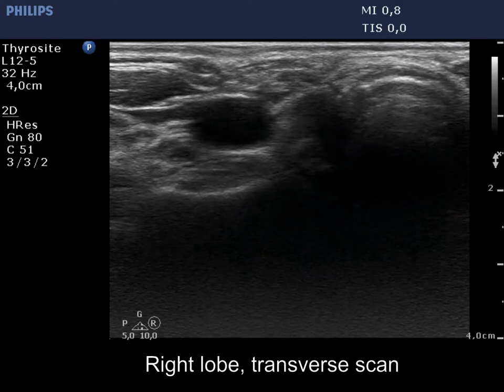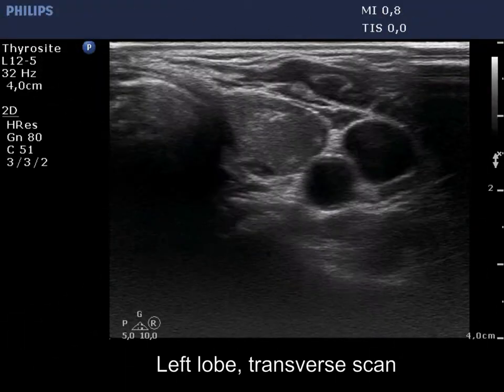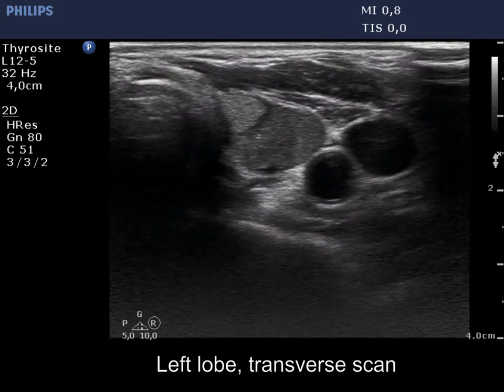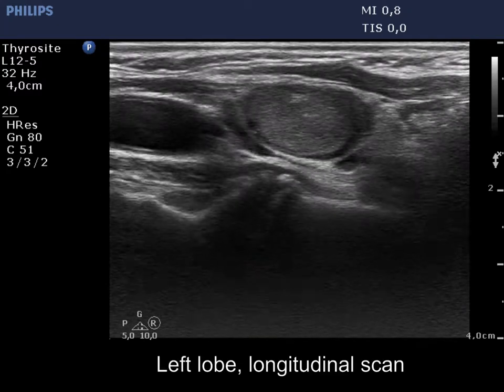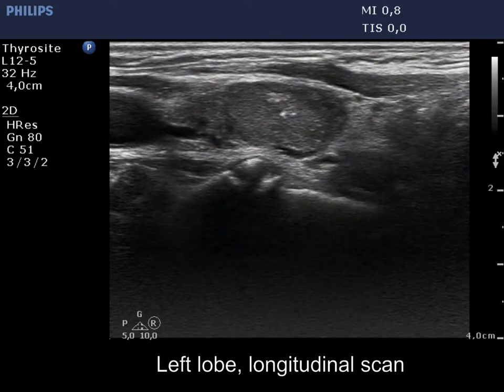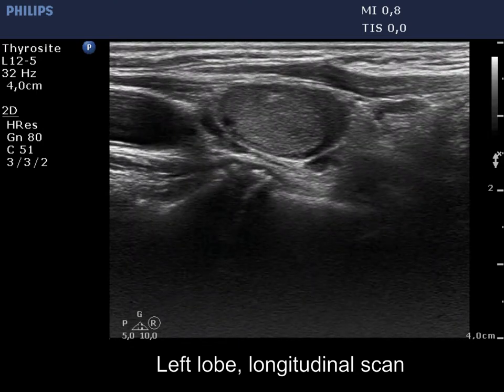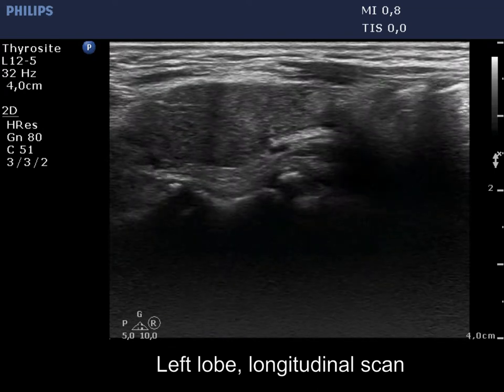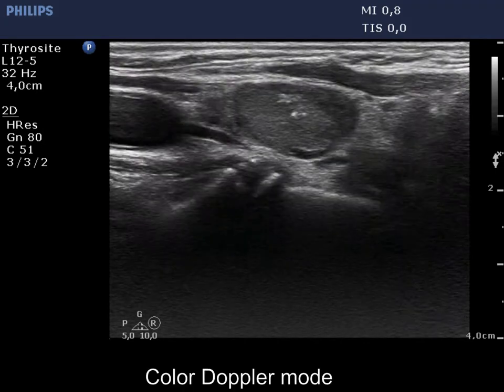Case 169 - part 1